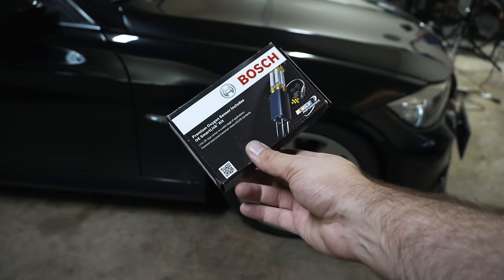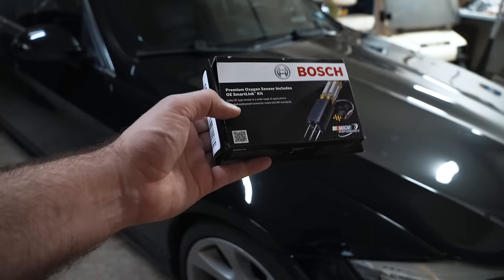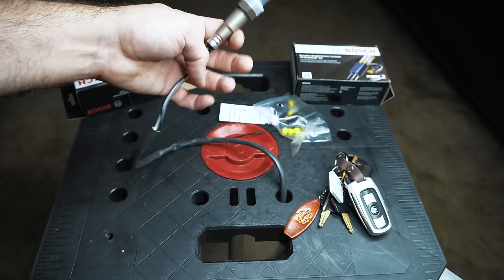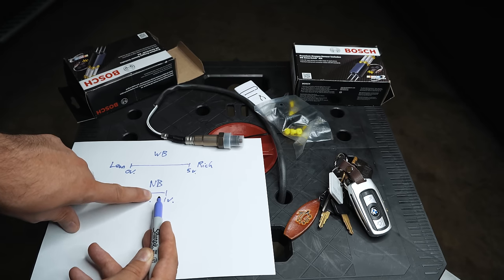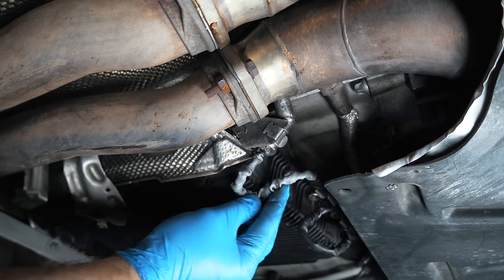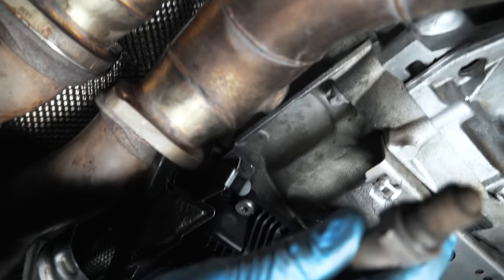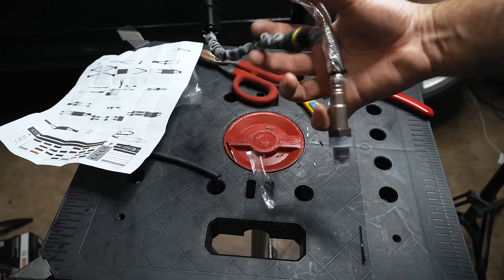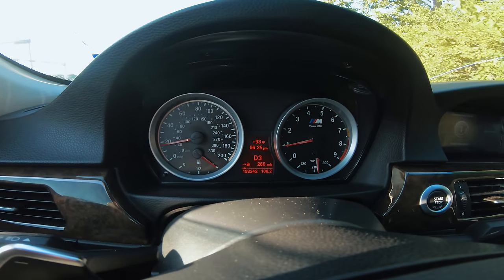I wish I Knew EARLIER! Post Cat Oxygen Sensors | BMW E90 DIY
In this video I show you how to replace your secondary or post cat oxygen sensors on your N54 powered BMW.  I am working on my 2008 BMW 335i.

This video shows you how to save some money by using universal Bosch sensors instead of paying the premium of sensors made for the car.  The head of the sensor is the same and it is OEM quality.

We get into some theory as to why they are important on modern direct injection cars and discuss how they can improve how your car runs.  They are not just to sense if your catalytic converters are healthy.

I know I neglected them thinking they weren't important but learned how valuable healthy secondary oxygen sensors can be for your car.  Consider replacing them if they have a lot of miles on them, even if you're running down pipes.